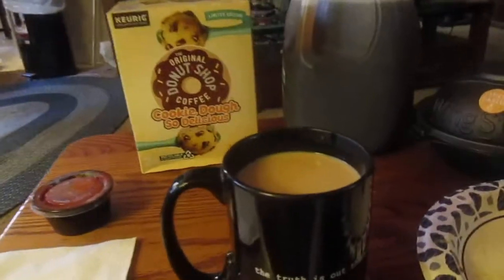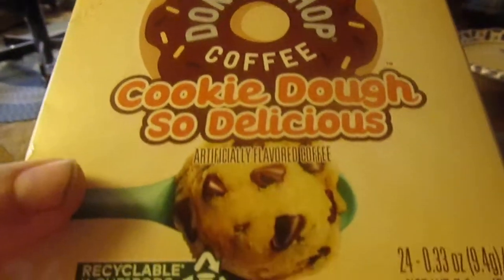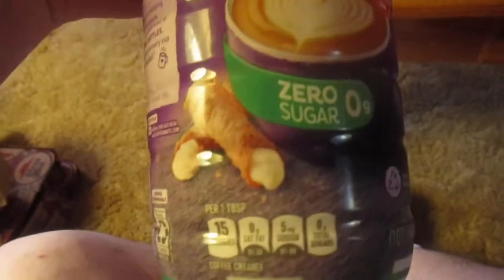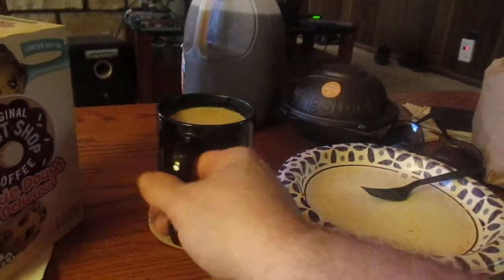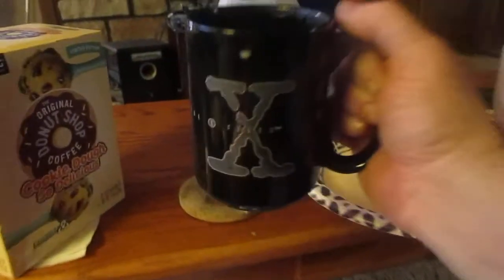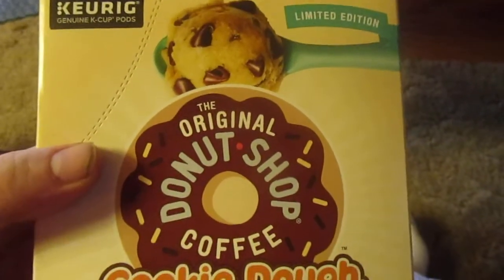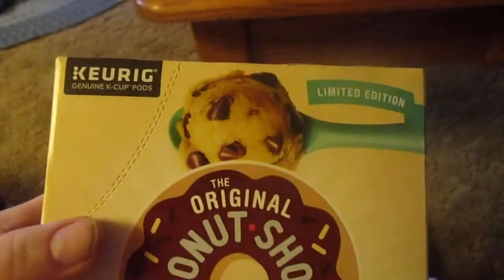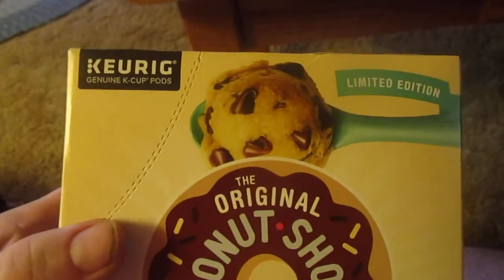Donut Shop Cookie Dough Coffee With Nestle Sweet Italian Creme Zero Sugar Coffee Mate